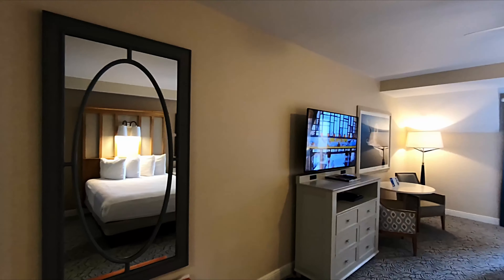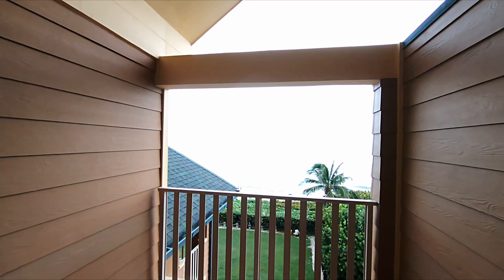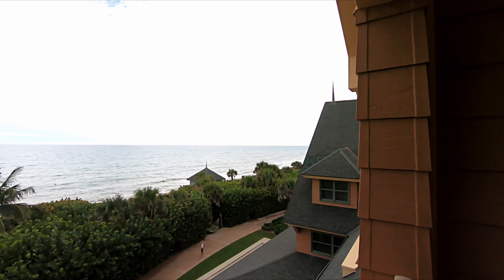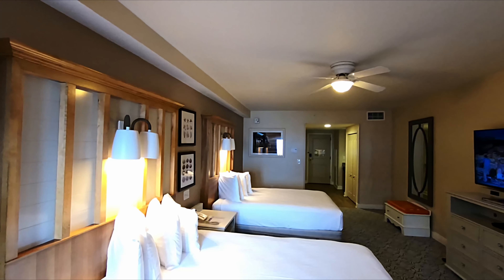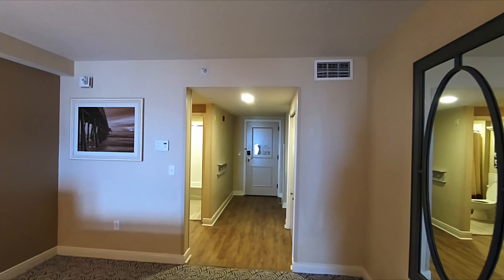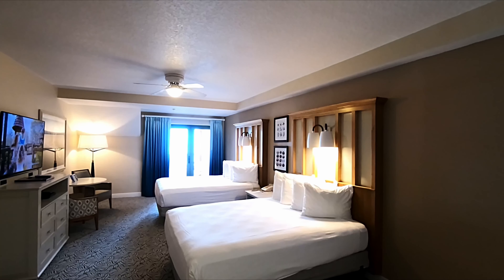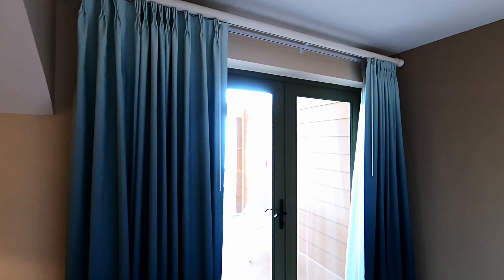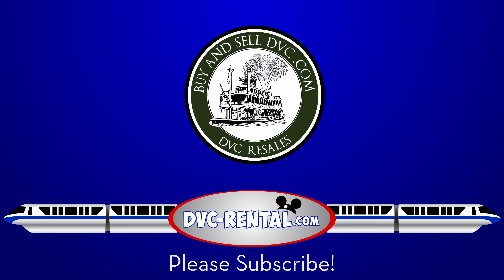DVC-Rental Vero Beach Deluxe Ocean View Inn Room - Room 2214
One of our family's favorite 3-4 night trips is staying at Disney's Vero Beach resort.  The resort is located a little over an hour from Disney and you have to provide your own transportation to get there. It's a very laid back town and resort right on the beach and has a fantastic pool for the kids.  There are plenty of activities to do at the resort besides swimming like mini golf, ping pong, billiards, bike, kayak, jet ski, and paddleboard rentals. The cast members are some of the best as well. My best advice is to do a trip to Disney and at the end, take a few nights to stay at Disney's Vero Beach to help decompress from your Disney trip.  You'll be glad you did!

If you want to rent Disney Vacation Club points

If you need to rent out some of your Vacation Club points

If you're interested in becoming a Disney Vacation Club Member, please visit our licensed real estate brokerage and find out how you can save almost half off of your DVC contract.